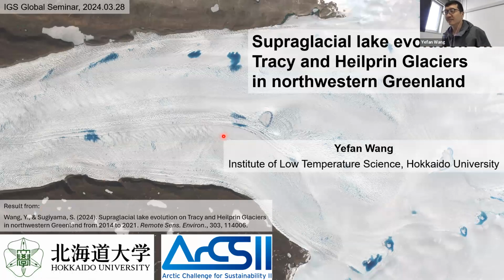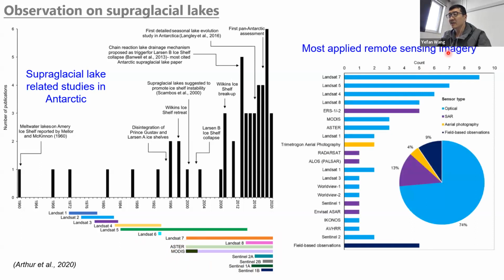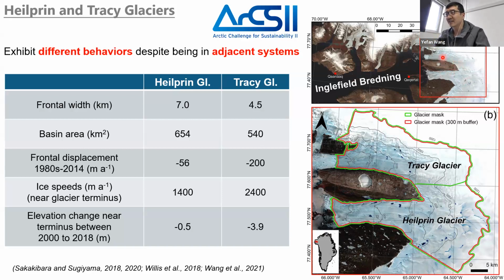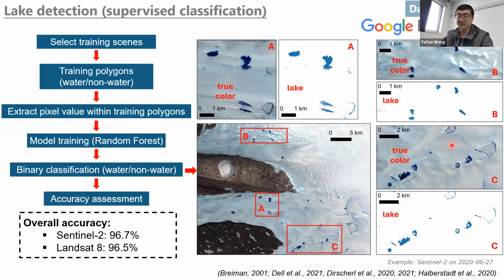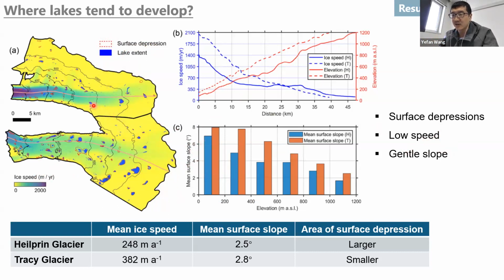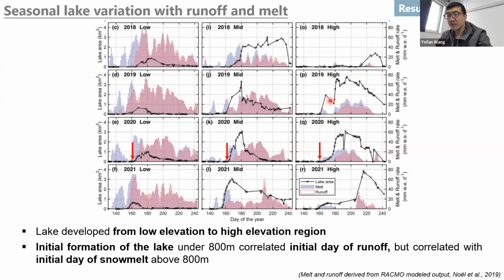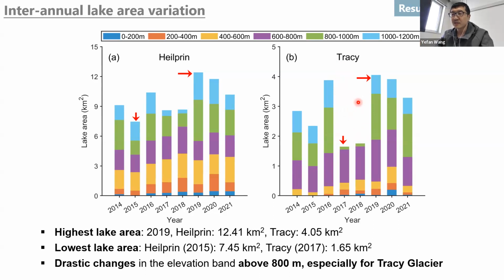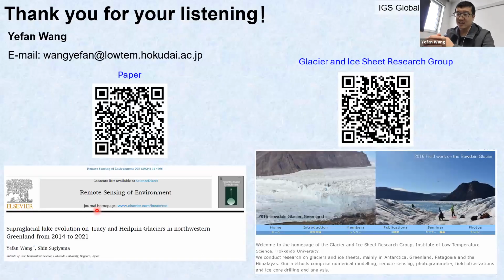28 March 2024 - Chien Hwa & Yefan Wang at the Intl. Glaciol. Society’s Global Seminar 2023/24 Series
28 March 2024

Chien Hwa from the National Central University in Taiwan gives an ‘Introduction to ongoing Arctic research in Taiwan and its challenges‘

Yefan Wang – Institute of Low temperature Science, Hokkaido University, will present ‘Supraglacial lake evolution on Tracy and Heilprin Glaciers in northwestern Greenland‘